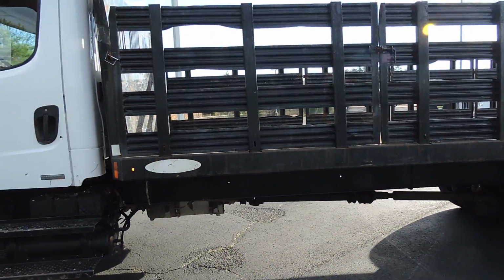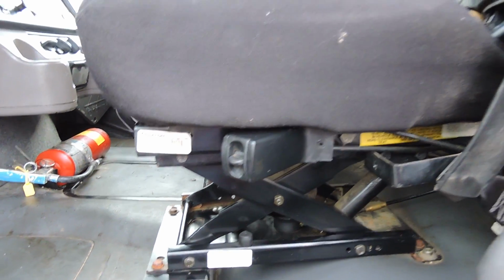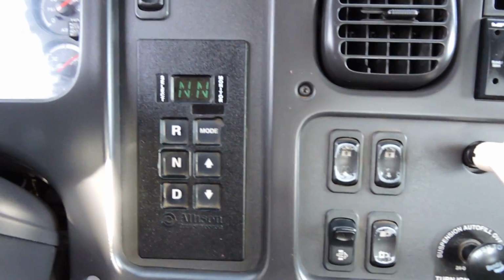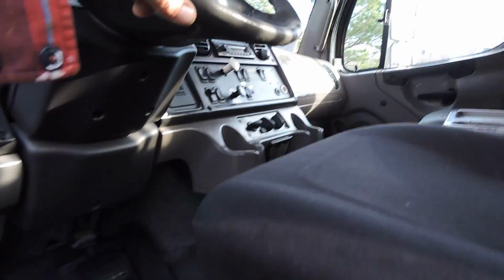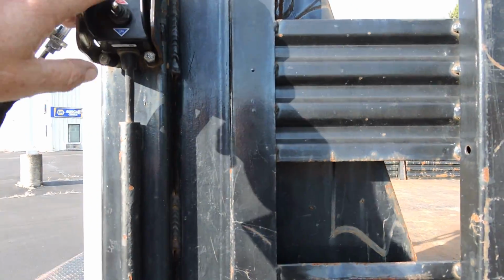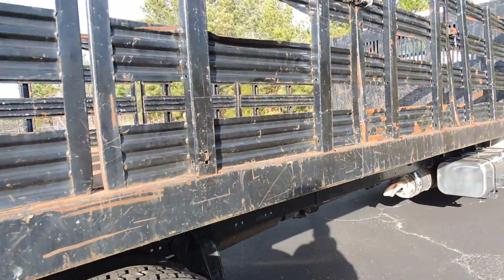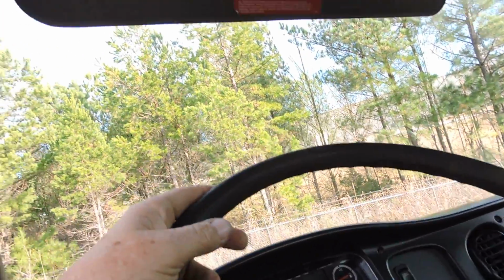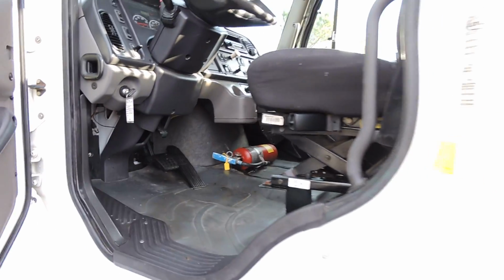2008 FREIGHTLINER 18 FT STAKE BODY FOR SALE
2008 FREIGHTLINER M2 -- 18 FT STAKE BODY WITH LIFT GATE Powerful 8.3 Liter Cummins Turbo Diesel, Allison Auto Transmission, AC, Cruise Control, Air Brakes, Air Horn, Air Ride Driver Seat, Factory Fog Lights, 18 ft Stake Body, Steel Side Stakes, 3,000 lb Power Lift Gate, All Tires Either New or Like New, Aluminum Fuel Tank, California Rust Free Truck, Non CDL 26,000 lb GVWR . ONLY $ 42,900 With Funding Available To Businesses . . . .